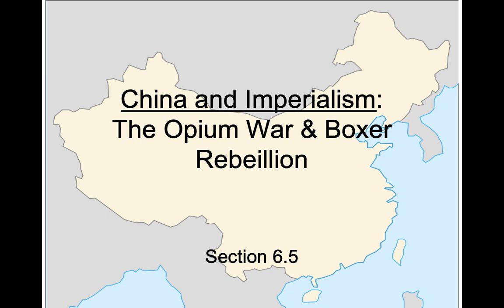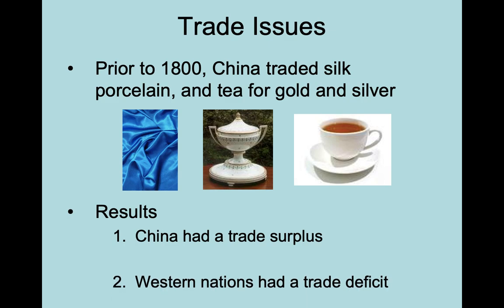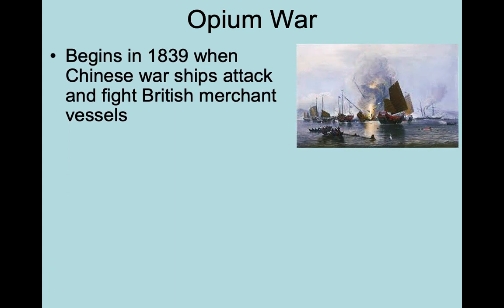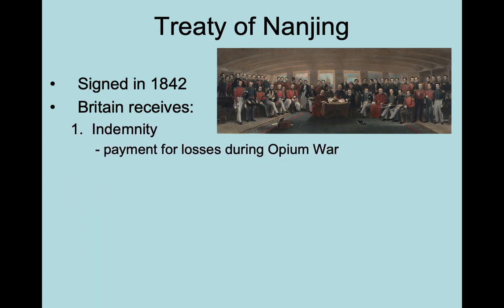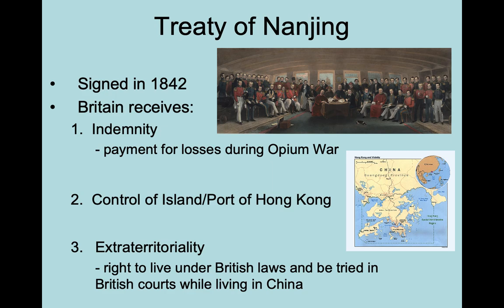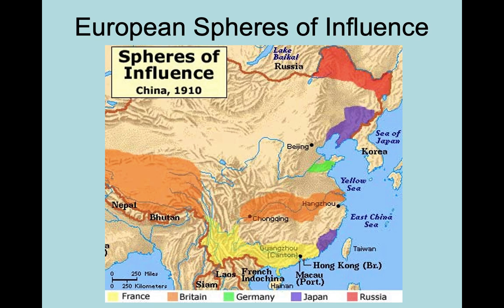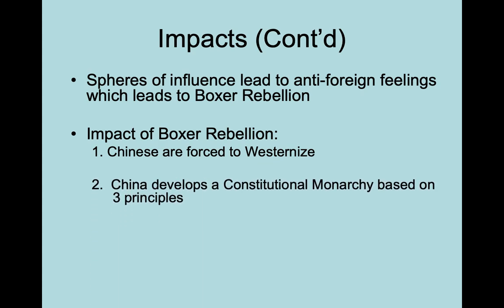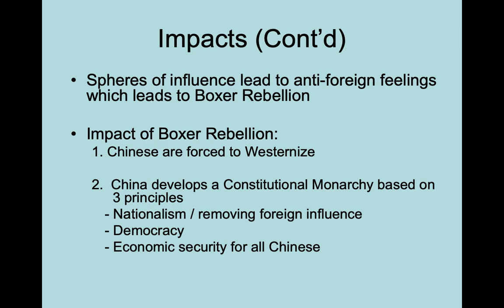Imperialism in China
This video summarizes the key causes, events, and impacts of European Imperialism in China during the 1800's